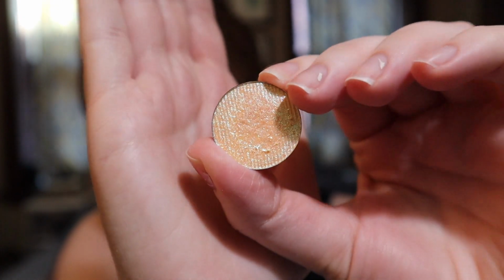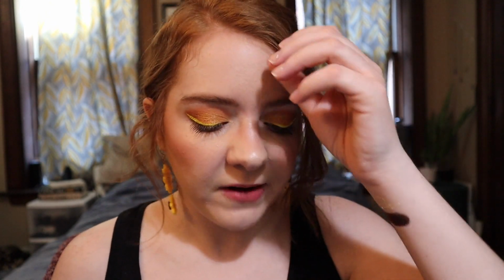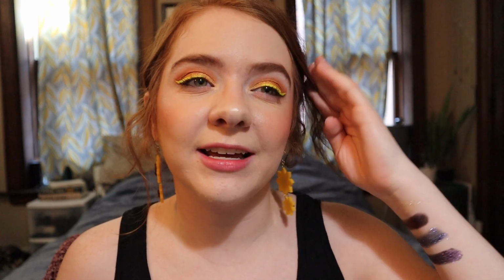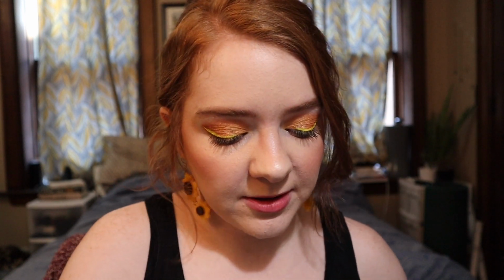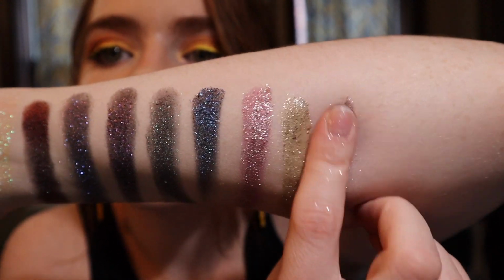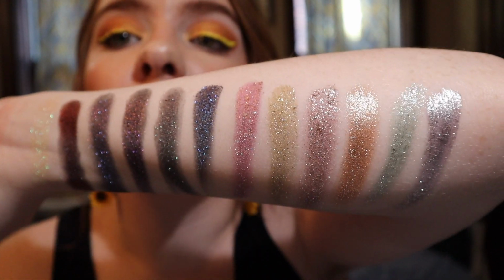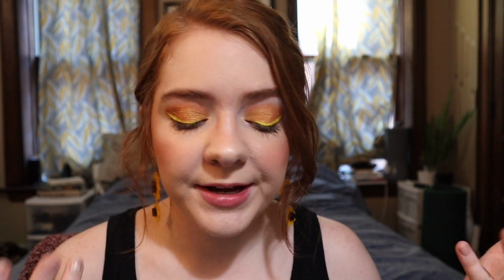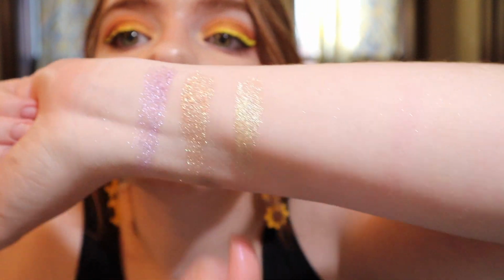DEVINAH SWATCH PARTY | Laveau, Moonscapes, Carnival Sweets Collections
00:00 - Intro
03:17 - Fairy Fire and Midnight Sun
05:54 - Laveau Collection
10:38 - Moonscapes
17:32 - Carnival Sweets
24:20 - Outro

Devinah Cosmetics Collection | Swatches & Review | INDIE WEEK [Full "special" duo/multichrome collection before the Halo Moon release]